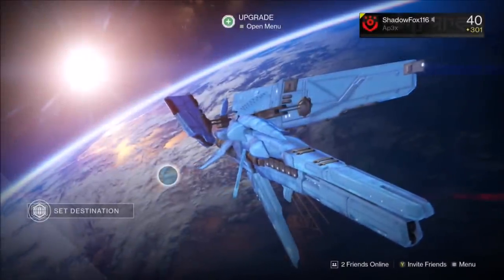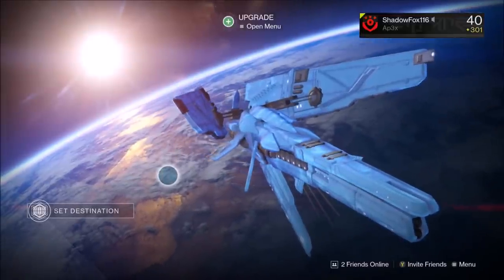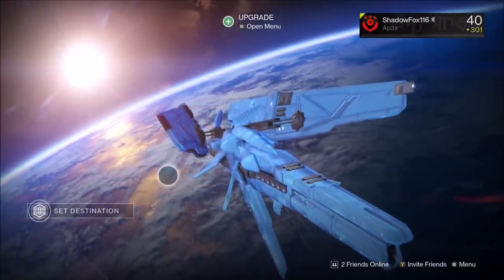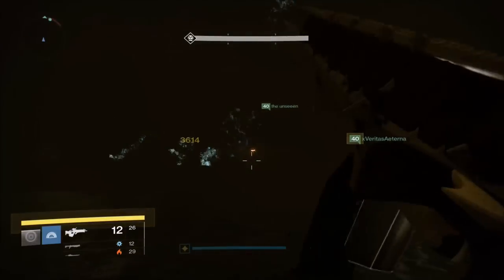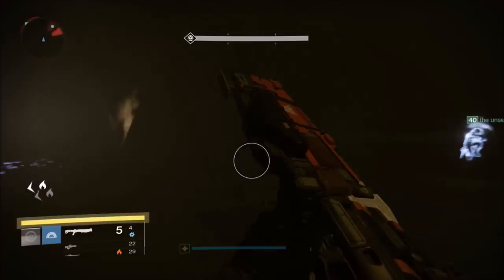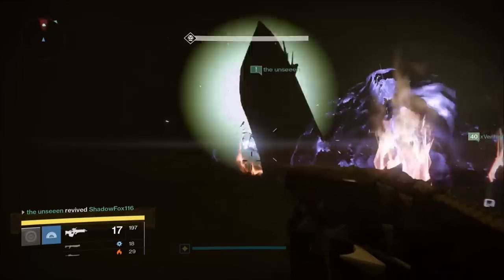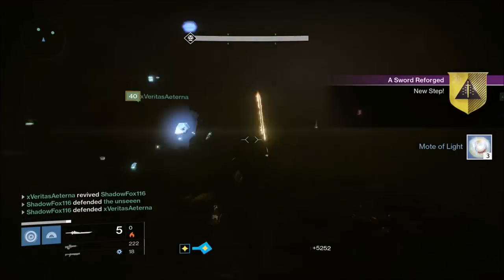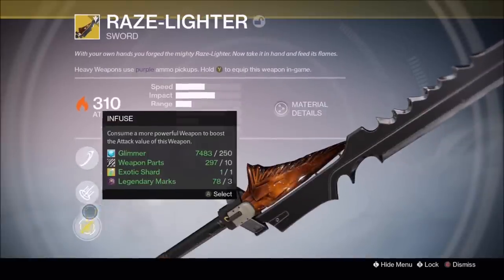Destiny Exotic Sword Quest - A Sword Reforged: Sealing the Blade [Warden of Oryx] [Alak-Hul]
1. Start up the Sunless Cell Strike on the hardest difficulty*
2. In the final boss fight, kill the 2 other wardens that aren't required by your quest
3. Damage the main boss (Alak-hul) until he is very low health
4. When ad waves spawn kill them immediately
5. When the main boss is low enough, sword kill the warden and then sword kill the main boss within 30 seconds.

Good luck!

--ShadowFox